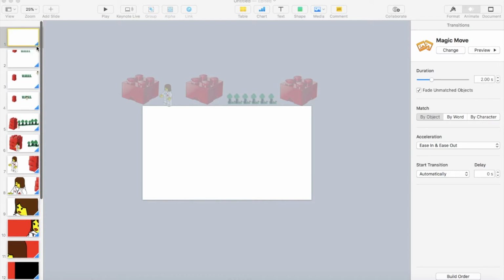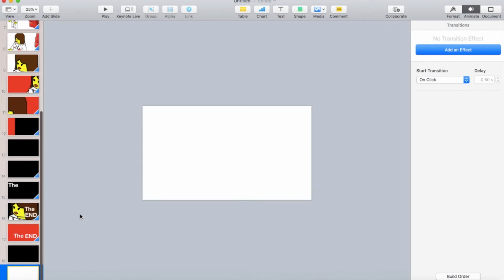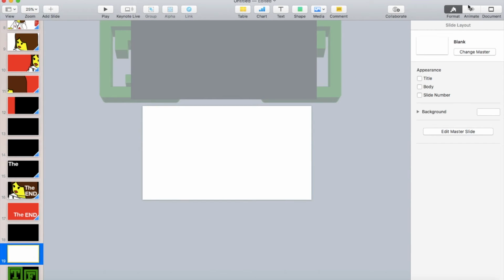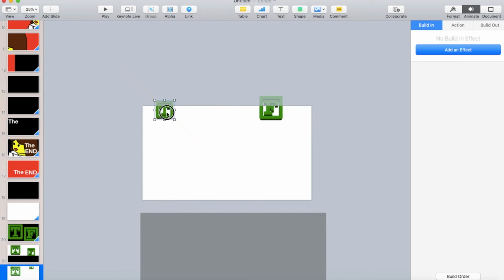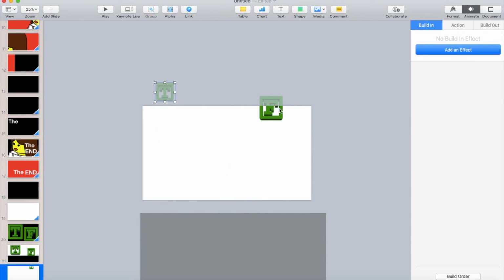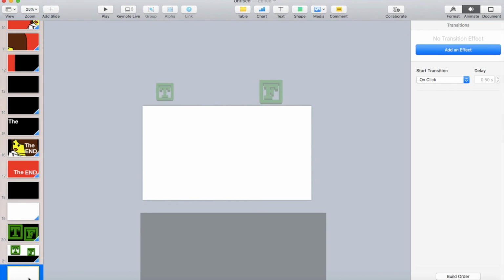Pixabay and Magic Move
How to use Pixabay to maximize Keynote's Magic Move